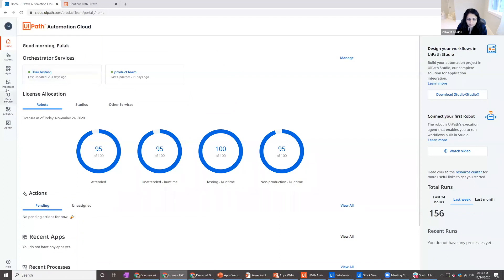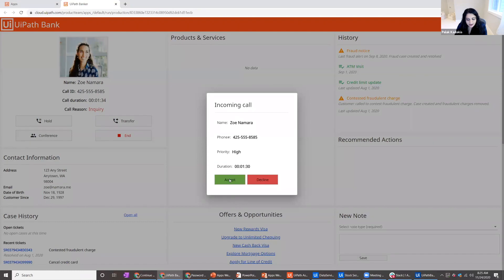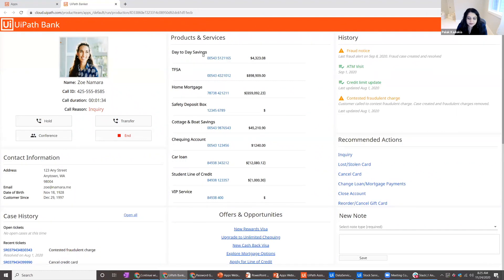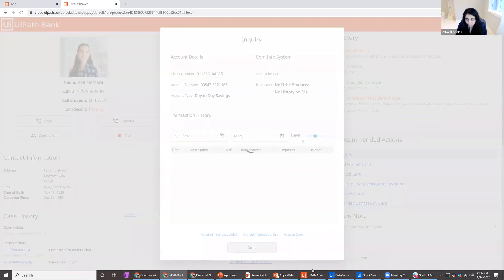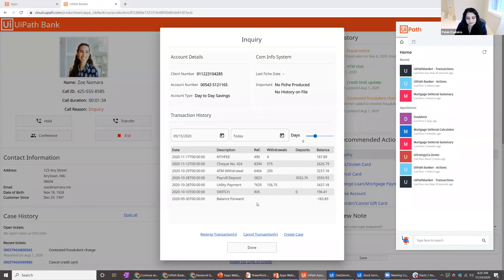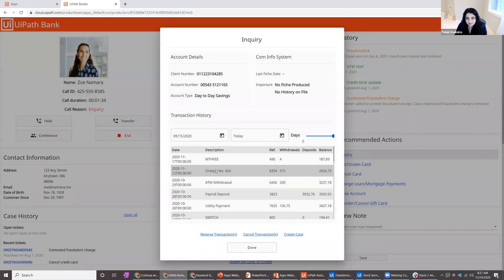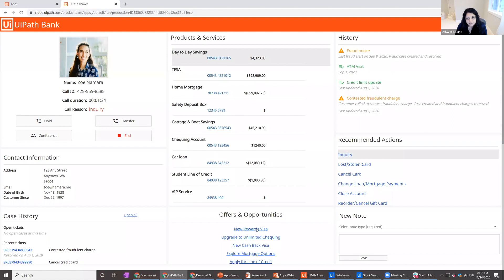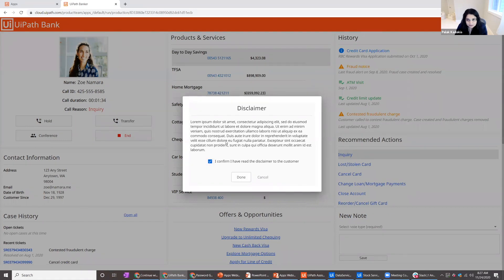How to create applications for contact center agents with UiPath Apps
The client-facing roles in the mortgage banking sector often encounter the challenge of pulling client information from various systems, talking to the client at the same time. Imagine how much time you could save for the team if all the client's data was available in one place. See how to build it yourself!